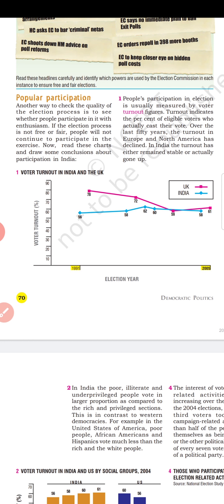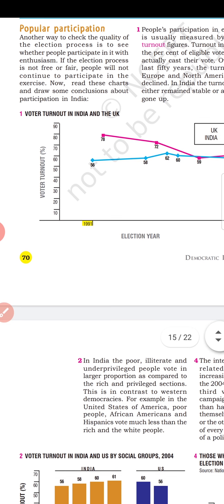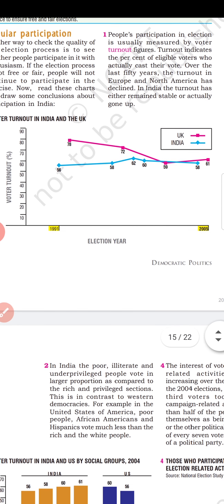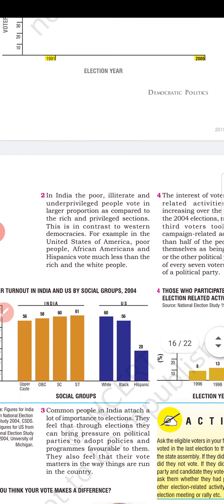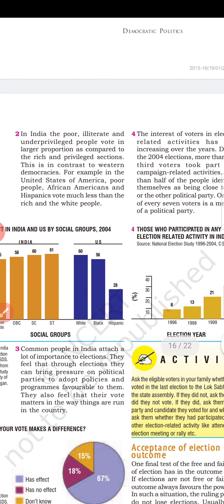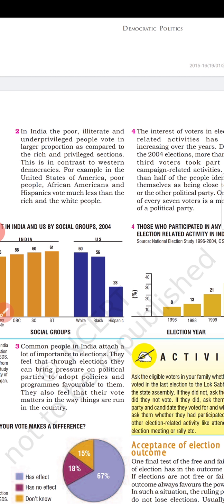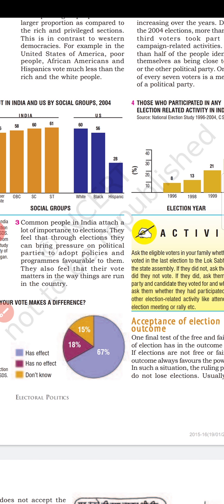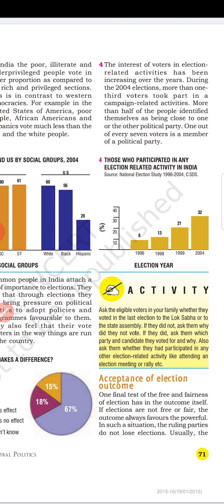Electoral Politics, Class - 9, Part - XIII